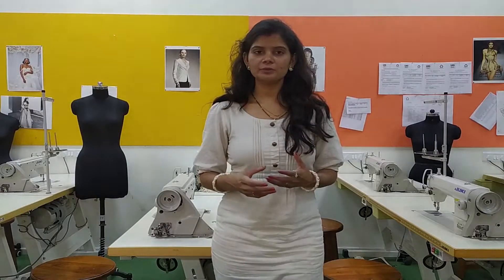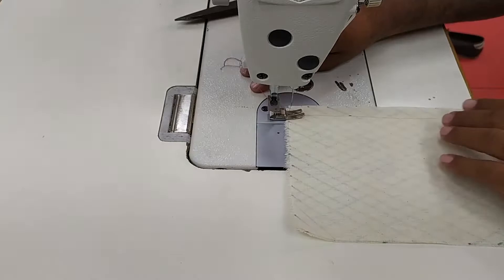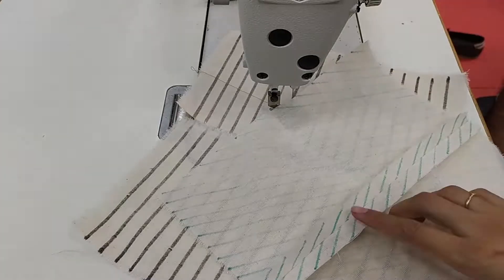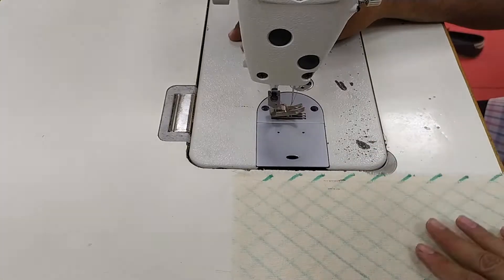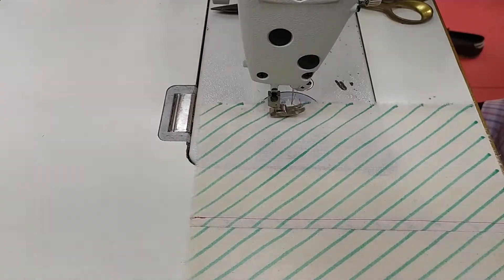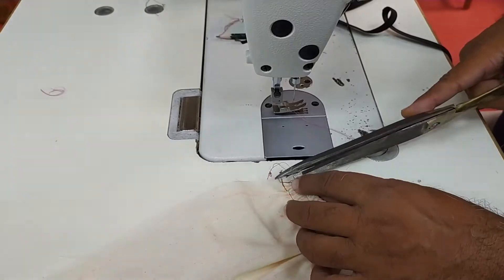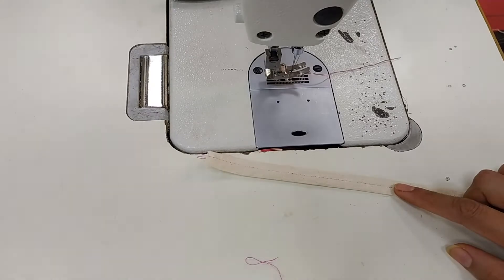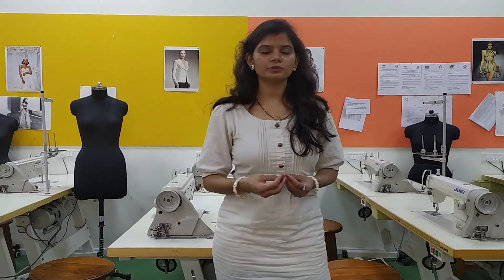seam classes Class 1-8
This video is about the 8 seam classes. Seam classes means how we are holding the layers/ply of fabric & what kind of seam we want to produce on garment.